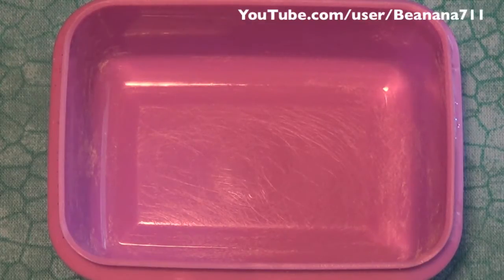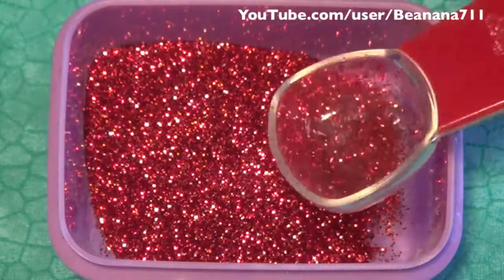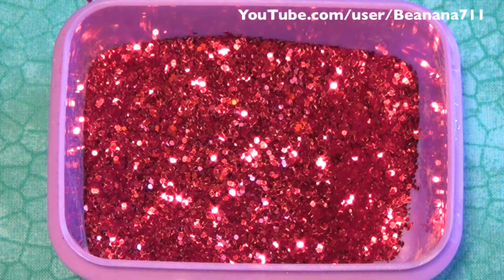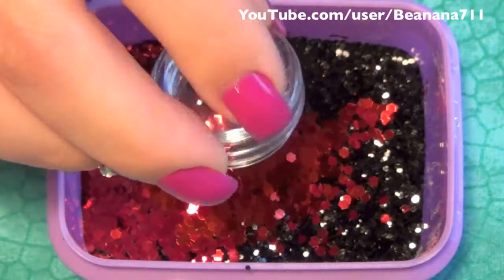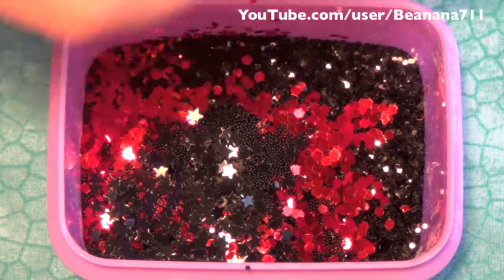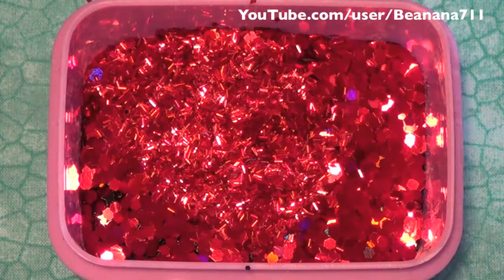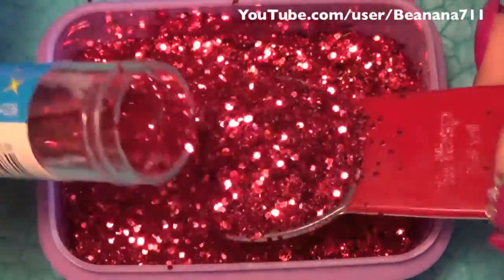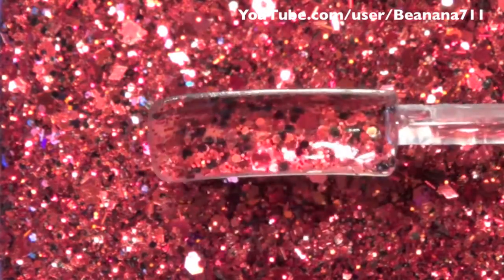Red Glitter Mix - "More Naughty Than Nice"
In this tutorial I make a red holographic glitter mix. :)